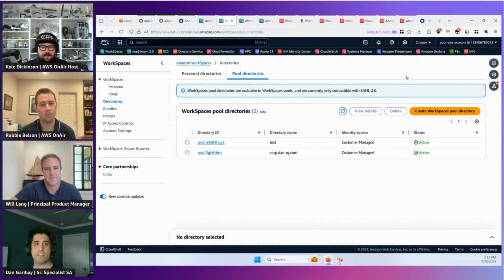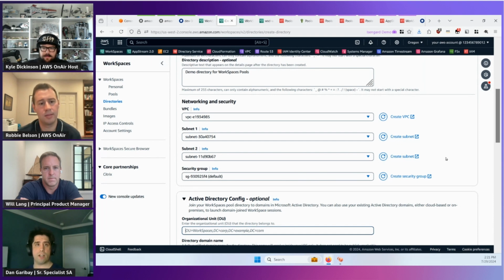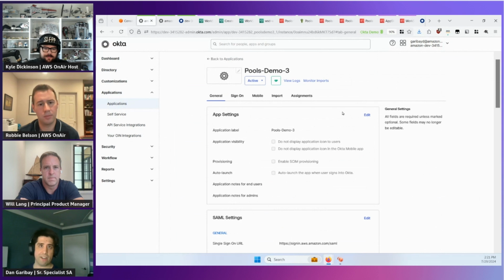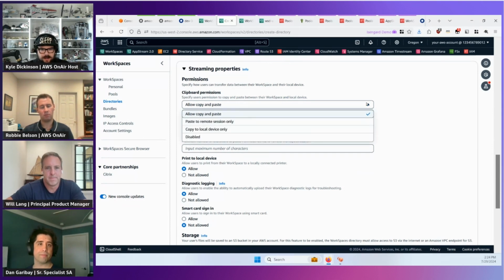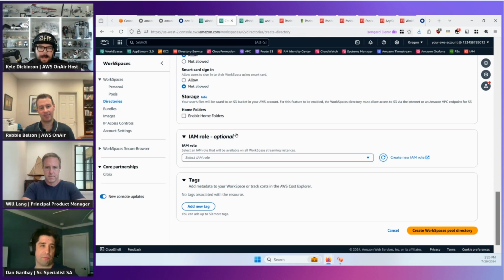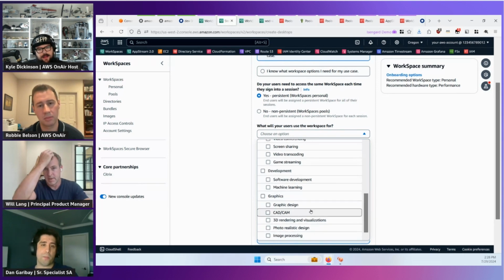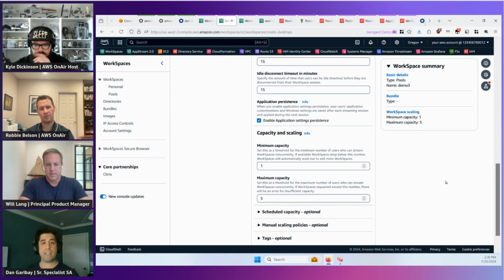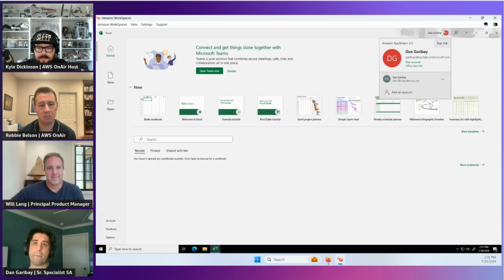Learn how to use Amazon WorkSpaces Pools | AWS OnAir S05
Amazon Web Services (AWS) announces a new feature of Amazon WorkSpaces, called Amazon WorkSpaces Pools, that helps customers save costs by sharing a pool of virtual desktops across a group of users who get a fresh desktop every time they log in. This new feature provides customers the flexibility and choice to support a wide range of use cases, including training labs, contact centers, and other shared-environments. User settings like bookmarks and files can be stored in a central storage repository like Amazon S3 or Amazon FSx can be saved for improved personalization. Customers also use AWS Application AutoScaling to automatically scale a pool of virtual desktops based on real-time usage metrics or predefined schedules.